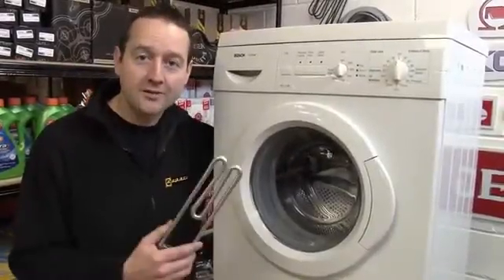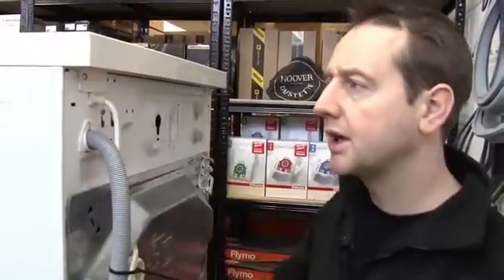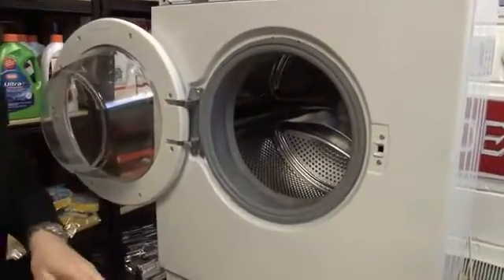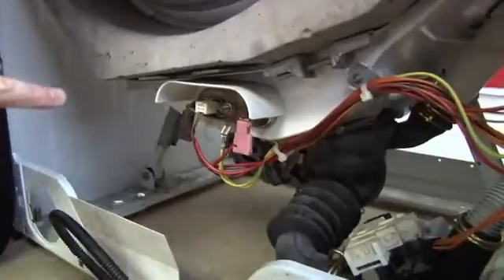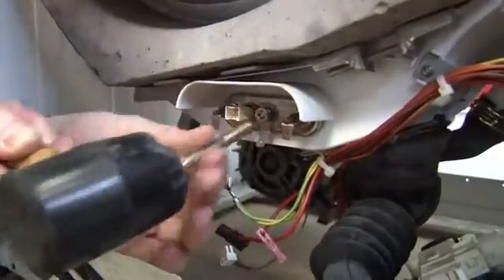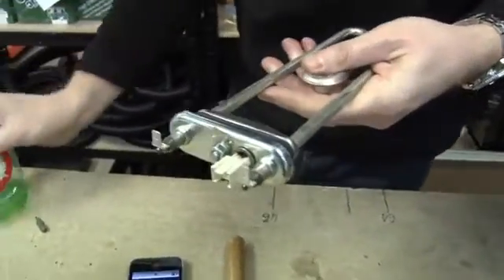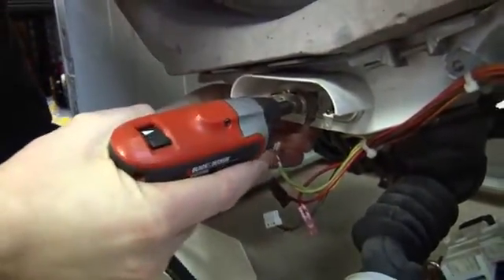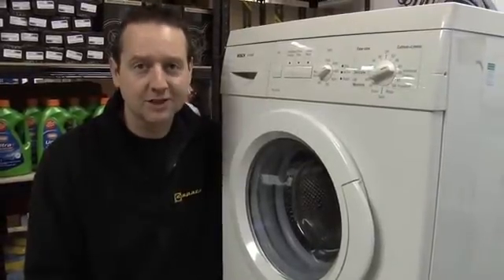TESTIMI DHE NDERRIMI I NXEHESIT TE RROBALARESJA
Punoj si trajner i elektromekanikes profili i riparimit te pajisjeve elektroshtepiake ku ketu hyne: RROBALARESI, FRIGORIFERI, SHPORETI ELEKTRIK, BOJLERI, FSHESA, UJTIA KLIMATIZIMI SHTEPIAK ETJ.